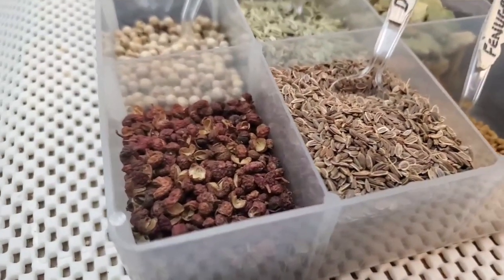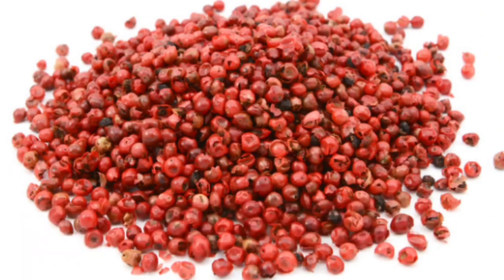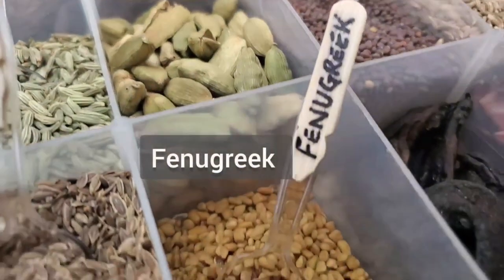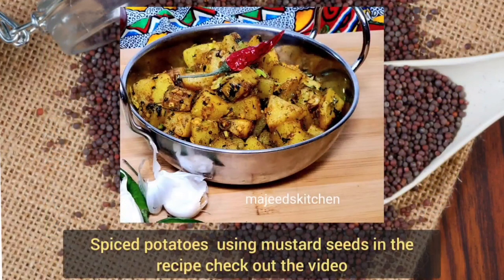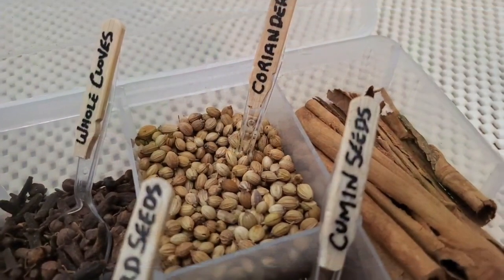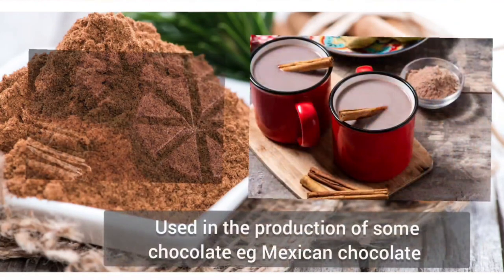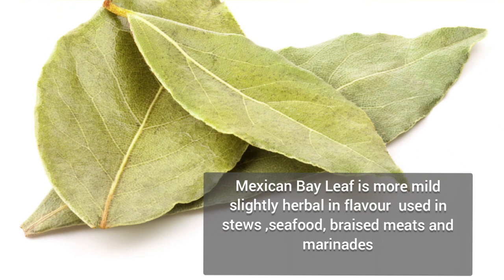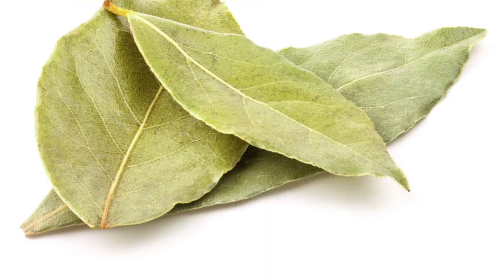Spices And Herbs ( Be a flavour builder and spice things up )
Some of the few spices and herbs, examples of where to use them and some basic functions of the ingredient.
See how these are put to use right here on Majeed's Kitchen.